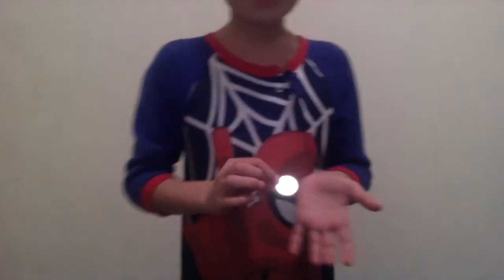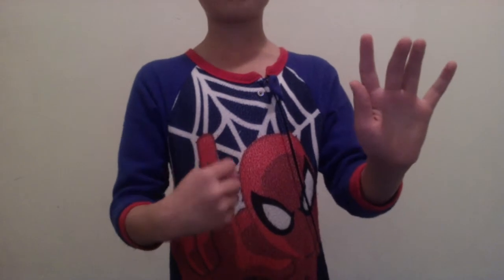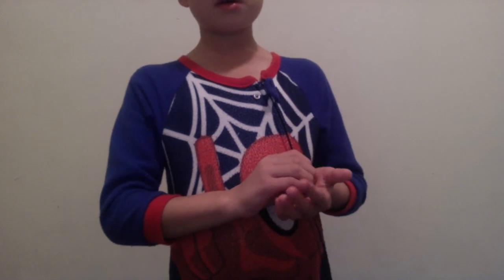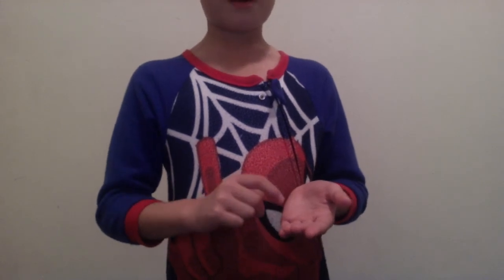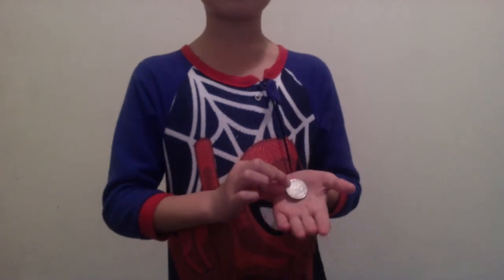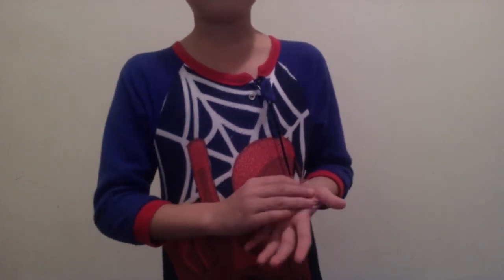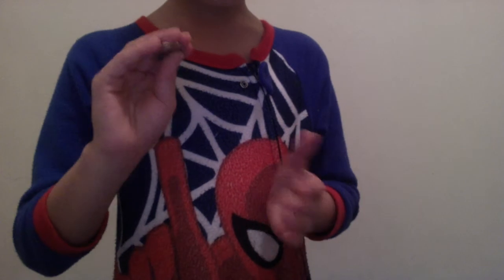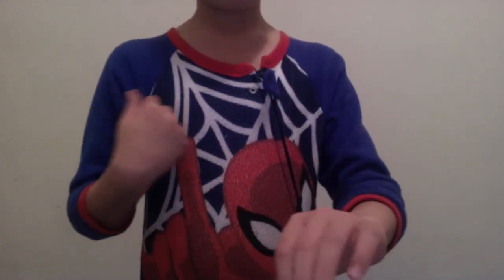Magic: The Retention Vanish (Coin)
Cool Or NOT